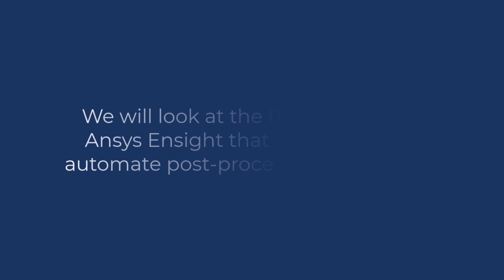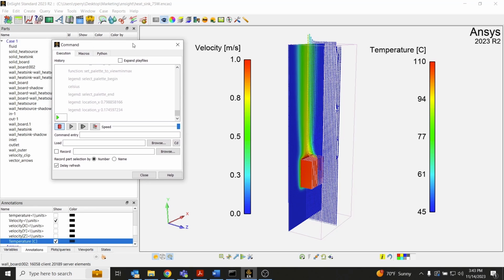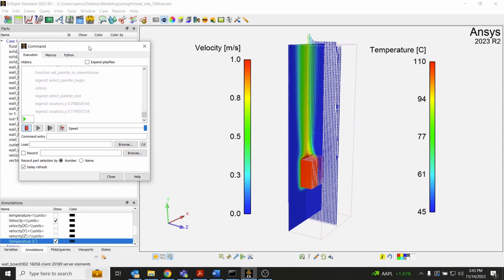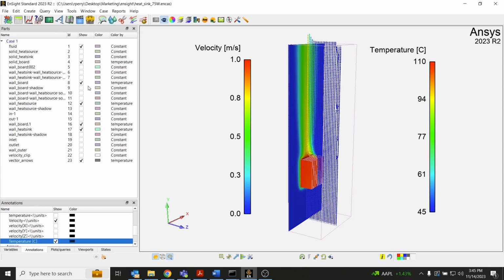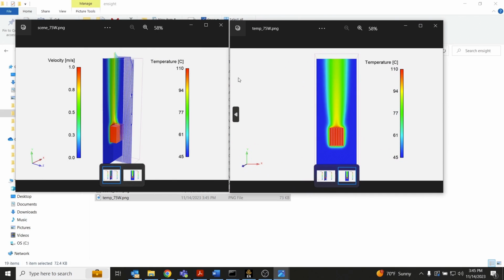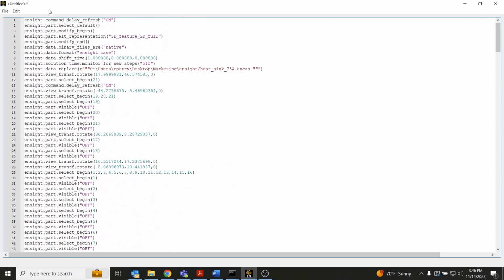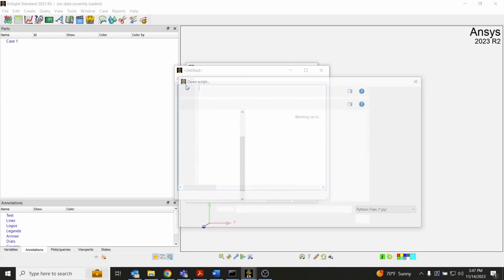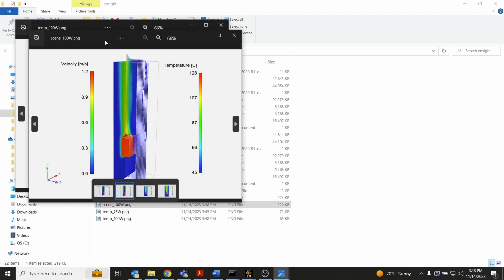Ansys Ensight - Automate Post Processing with Python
Ansys EnSight includes a built-in interpreter for Python which allows for Python scripts to be executed very similar to the command language within EnSight. These Python scripts can be used to automate actions or processes in EnSight and allows for logical operations and loops. This video will demonstrate how to automate the process of setting up post processing objects and generating images. This can be useful if you have a variety of result files from different design variations and need to quickly generate a number of images for a report.

Want to see the Ansys training courses that we offer?